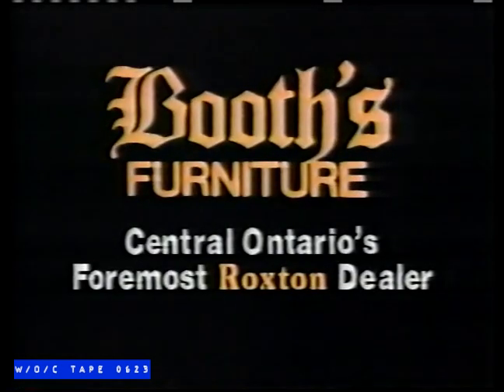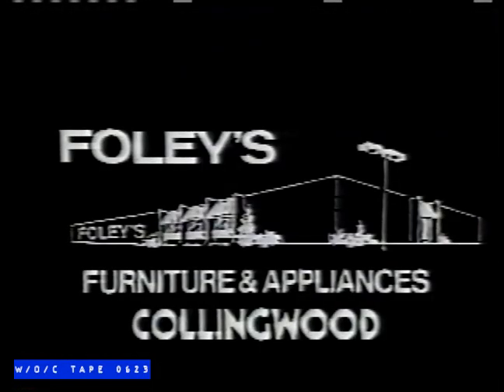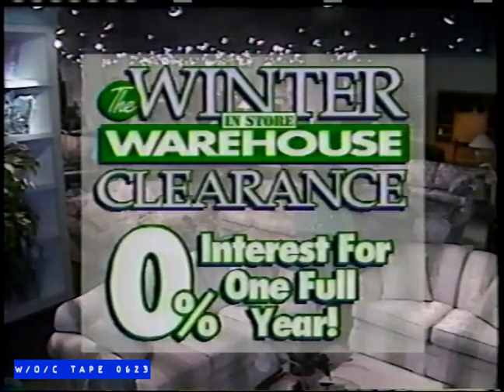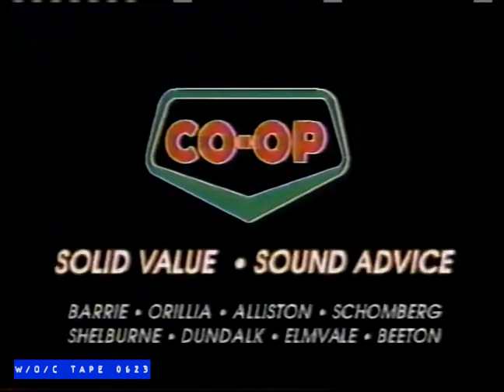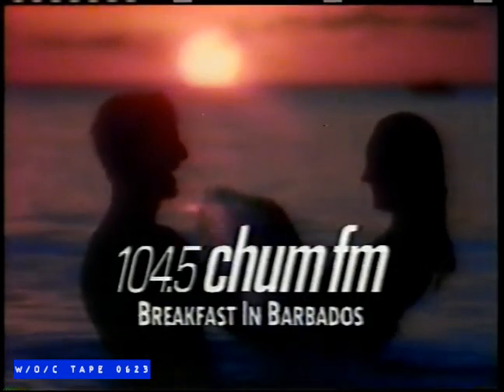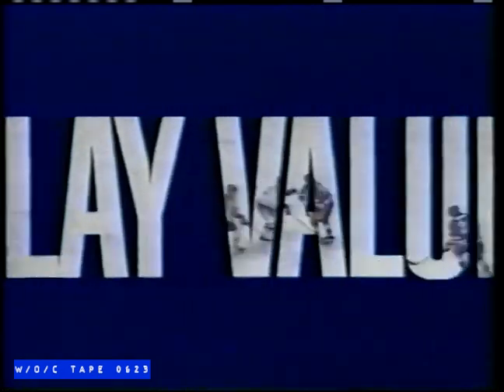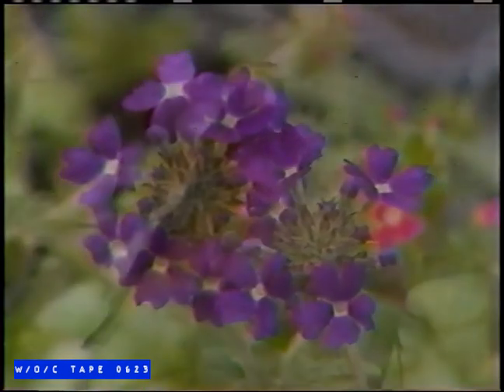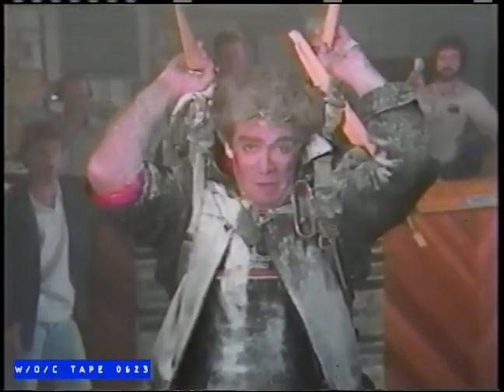WOC Tape 0623 Local Commercials Compilation - 1993